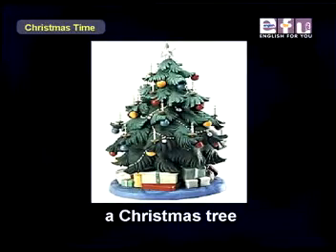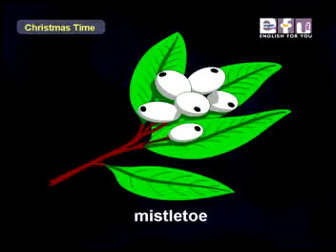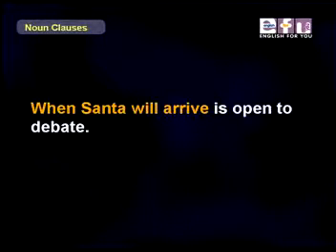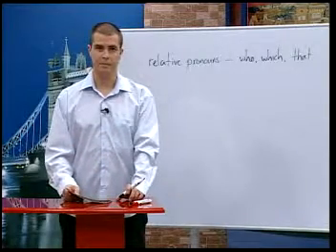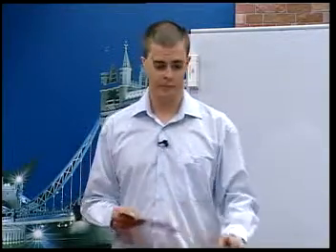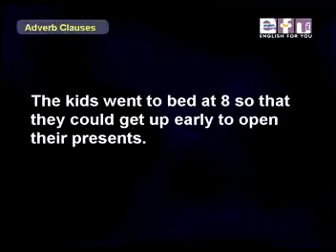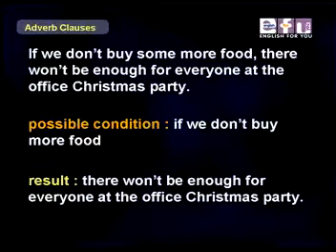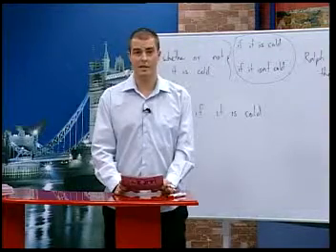CD 15 EFIL UDS